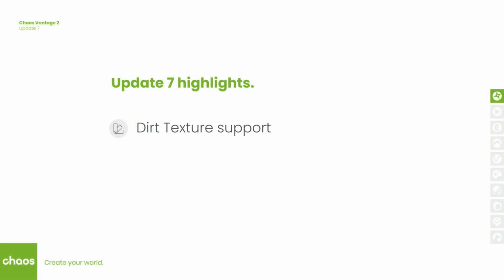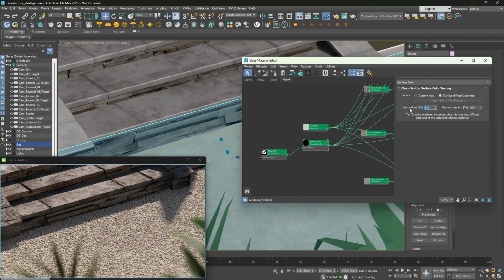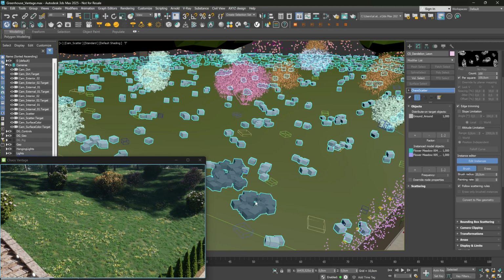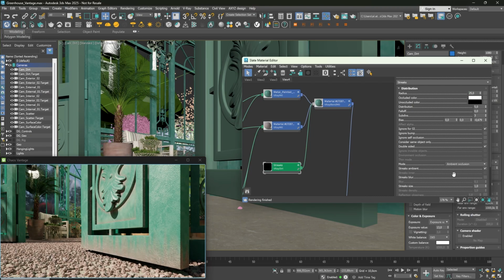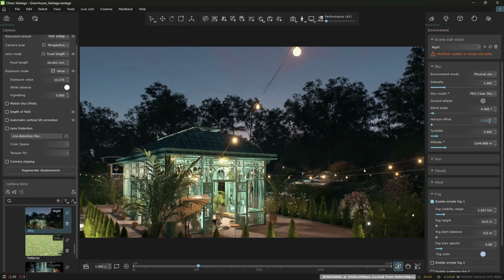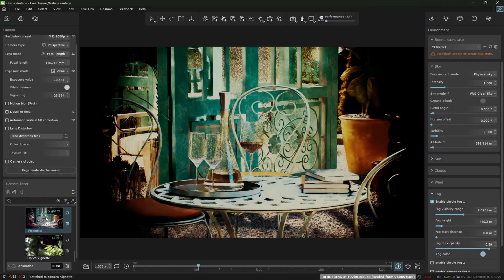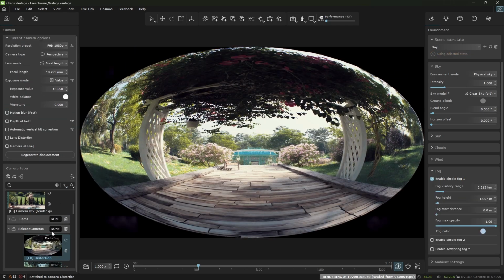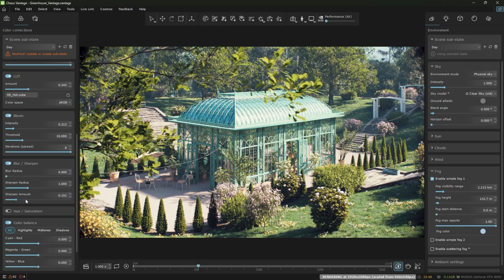What’s new in Chaos Vantage 2, update 7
Unlock new levels of realism and gain more control over custom details—discover the latest Vantage updates today!

Key features include:
- Scatter Surface Color - to colorize instances based on the color of the underlying object
- Scatter Updates - to achieve different density styles and temporal consistency
- Lens Distortion - to simulate the optical distorting of the image by the lens
- Vignetting Effects - to control the visual focus and achieve artistic expressiveness
- Color Corrections - new blur/sharpen effects
- New Sky Model - nautical twilights support and sky renders at various observer altitudes
- Dirt Texture - new procedural texture to create a more natural expression
- OCIO and DLSS 4 support - to secure precise color fidelity and even higher visual quality